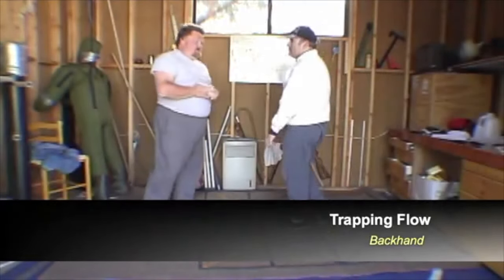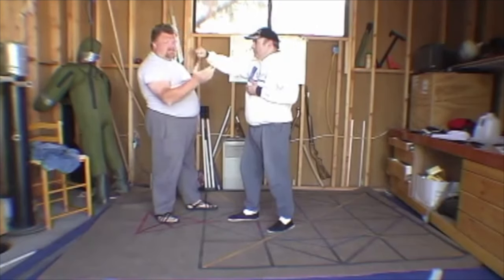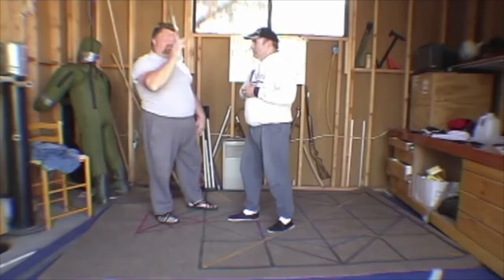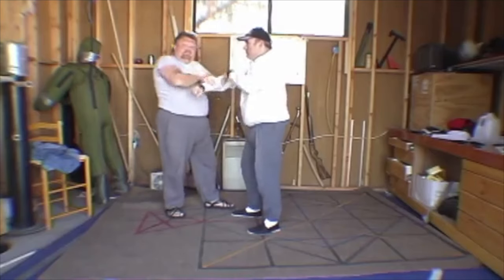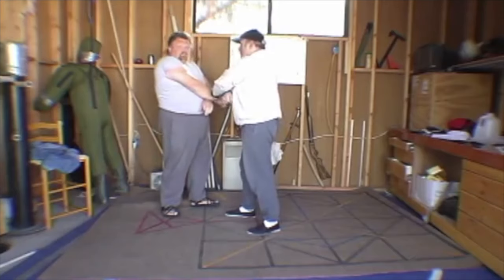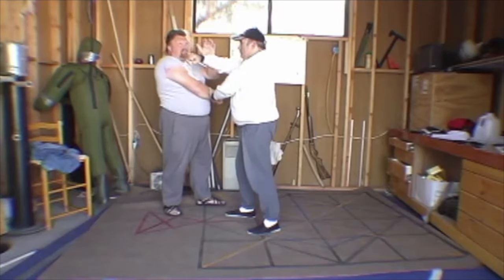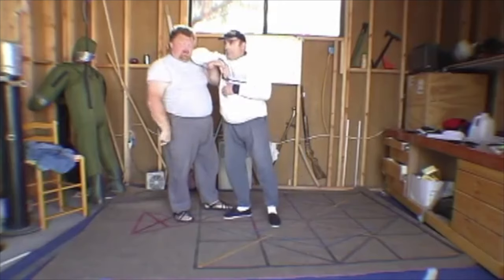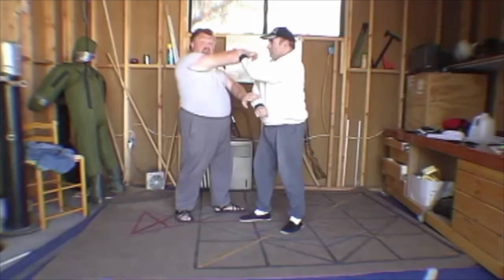Backhand Hubad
Overview of Backhand Trapping Flow.